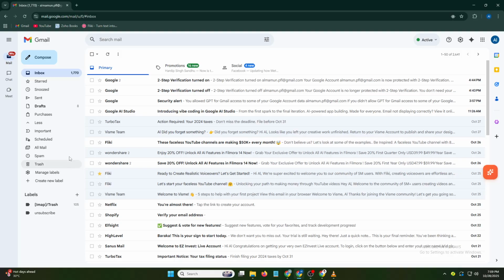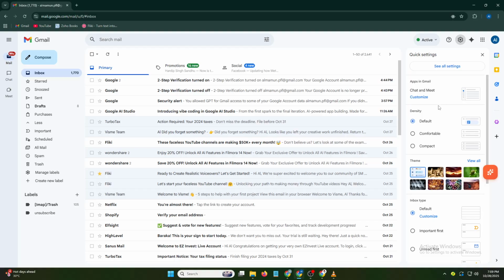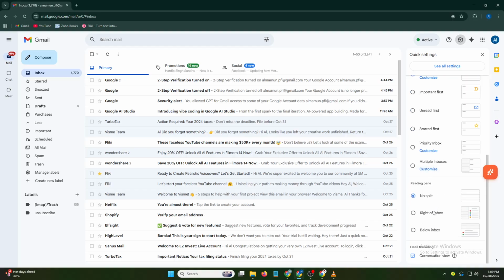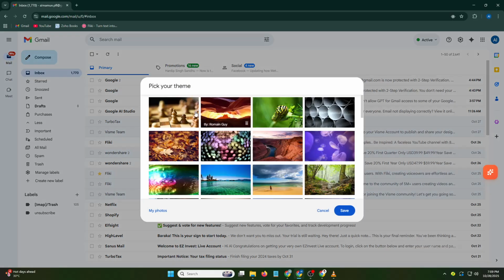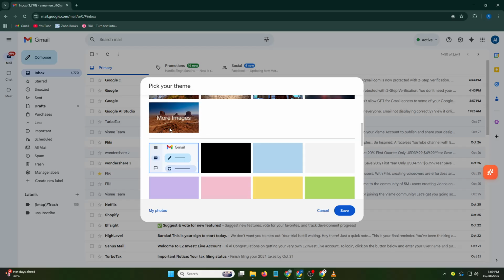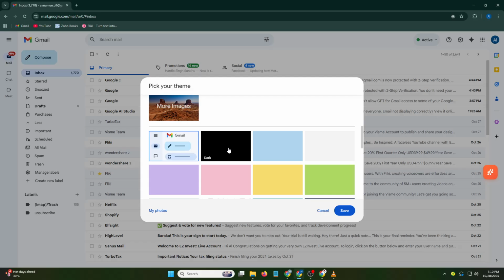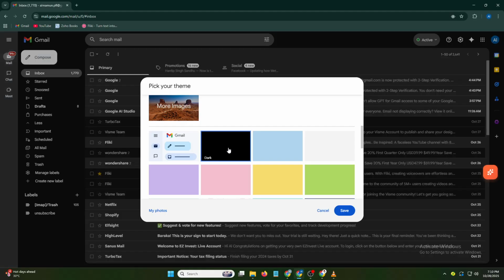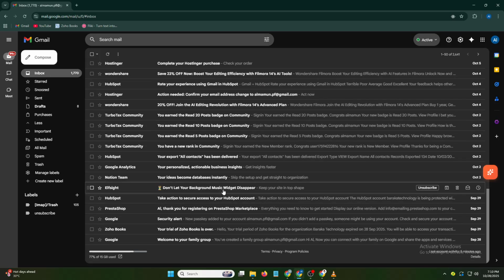How to Enable Gmail Dark Mode - 2025 (Very Easy)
How to Enable Gmail Dark Mode
In this video, you’ll learn how to enable Gmail Dark Mode on your desktop and mobile devices quickly and easily. Discover step-by-step settings to switch Gmail to dark theme for a comfortable, eye-friendly experience. Perfect for reducing eye strain, saving battery on OLED screens, and giving Gmail a sleek look.